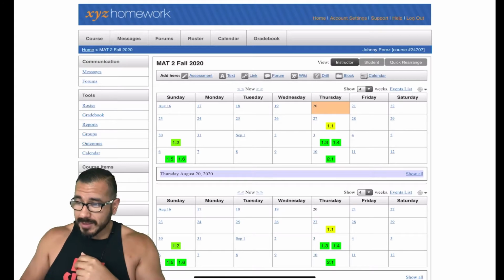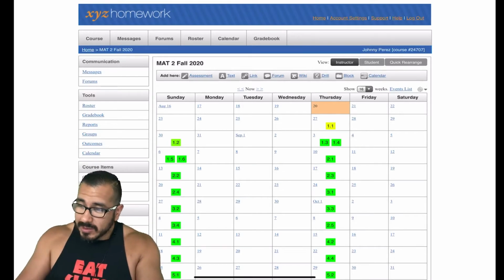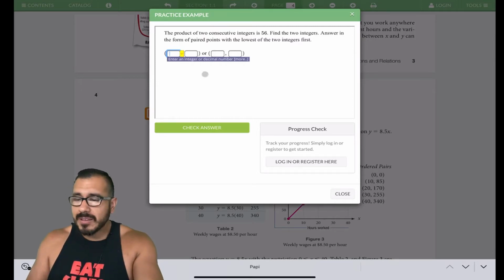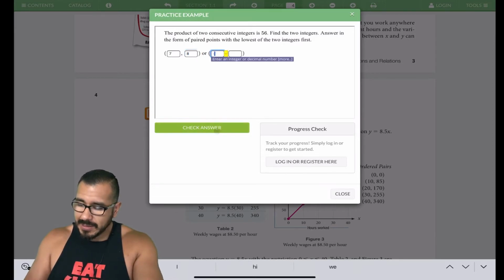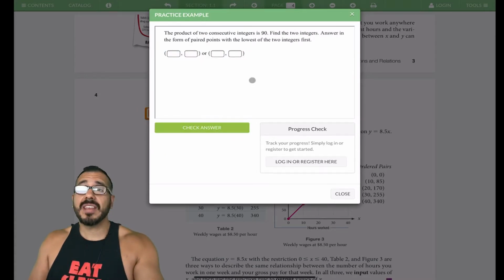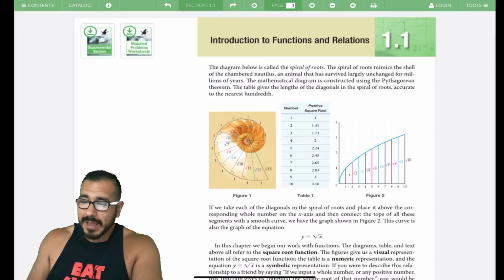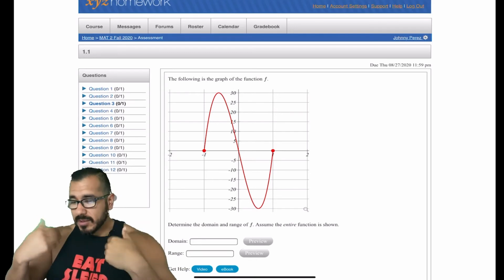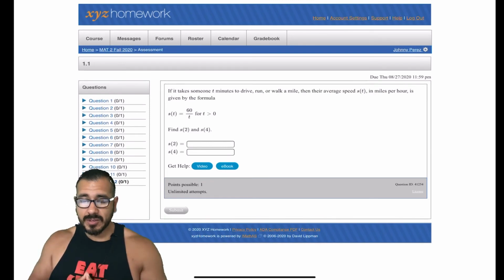MAT 2 Textbook and Lecture Walk Through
Here we will look at how to utilize your textbook this semester.  We will also look at how the lectures will work.